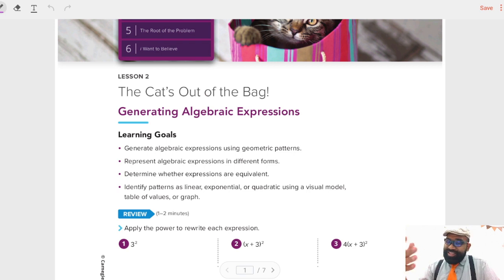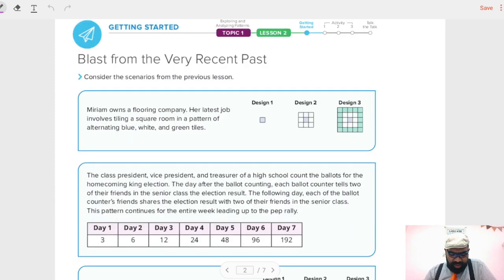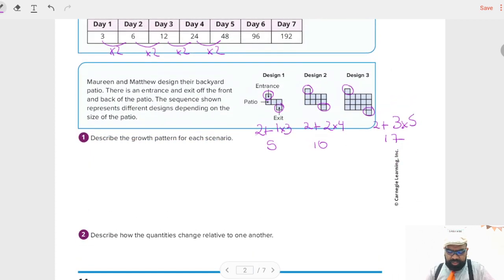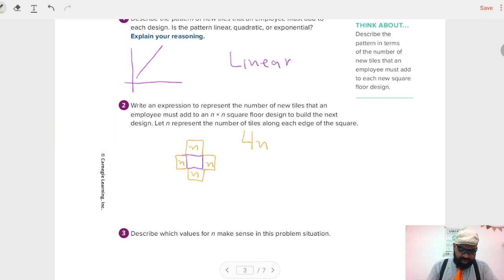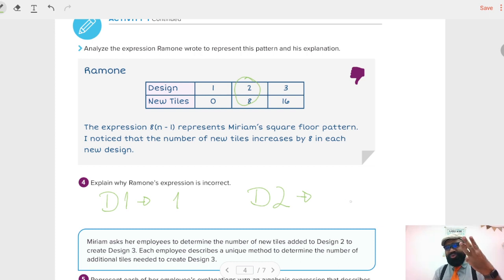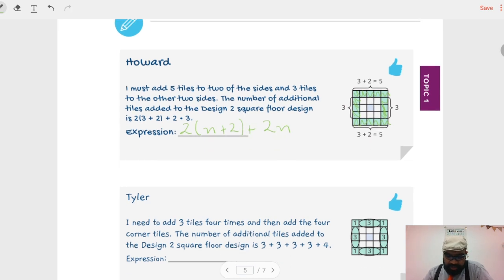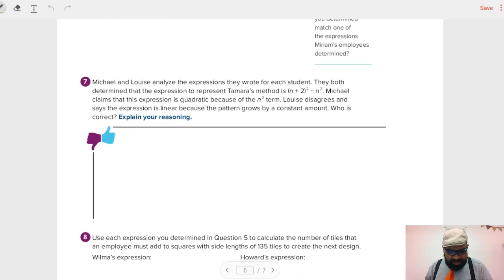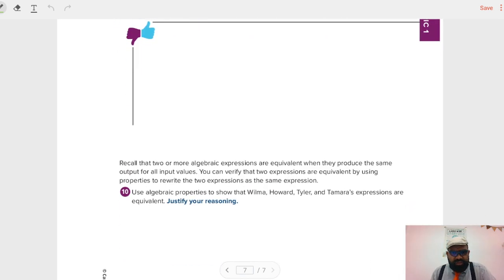Algebra 2 - Writing expressions from real problems.